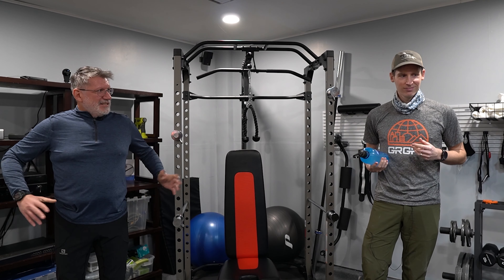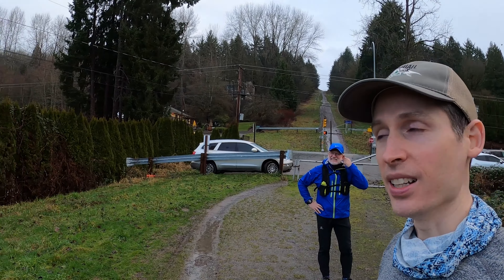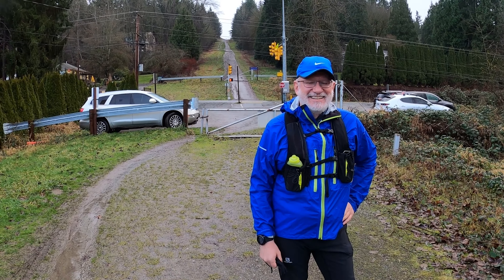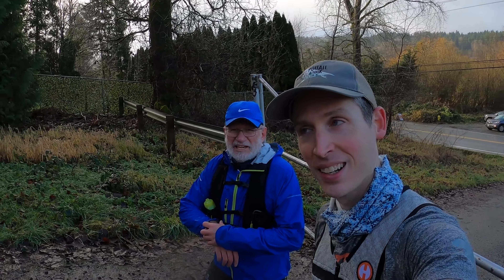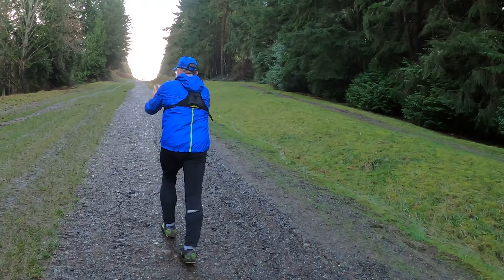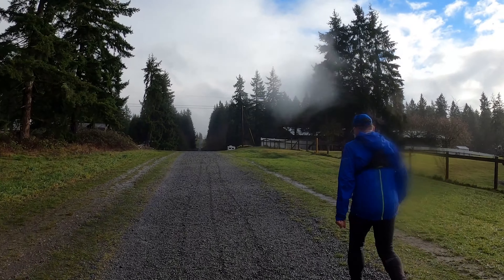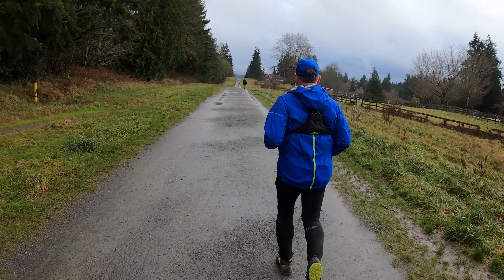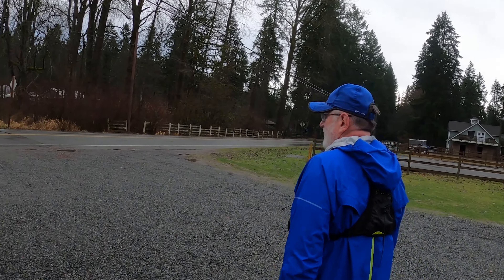Joel races Mike with a weighted vest up Tolt Pipeline Heart Attack Hill and beyond. Who will win?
Joel is younger, lighter and faster... but can he beat Mike with a 15lb weight vest on?  Watch and find out.